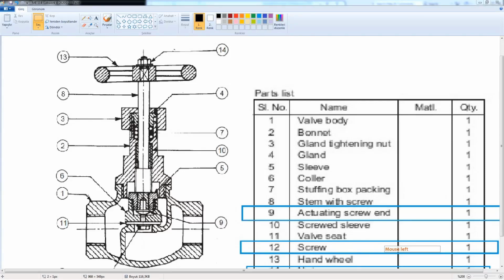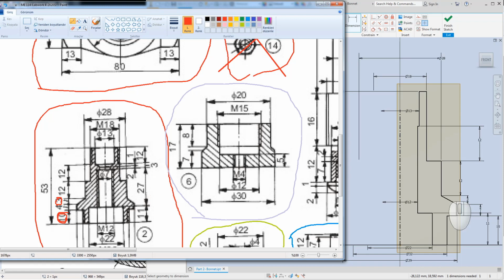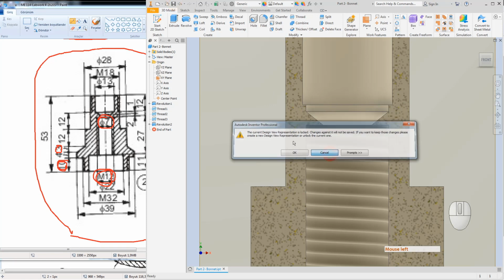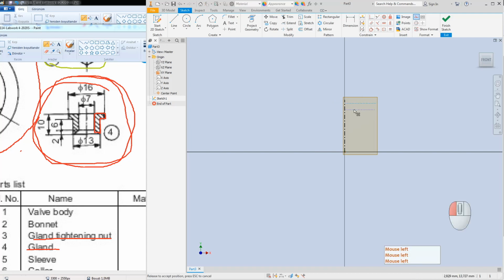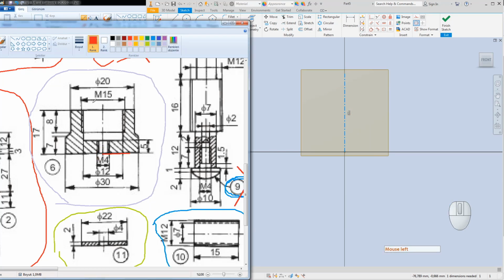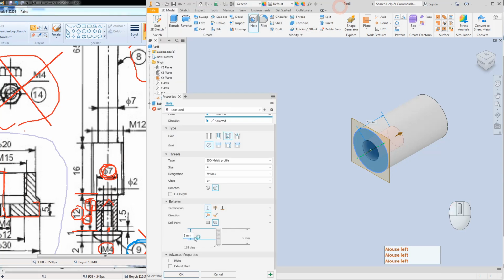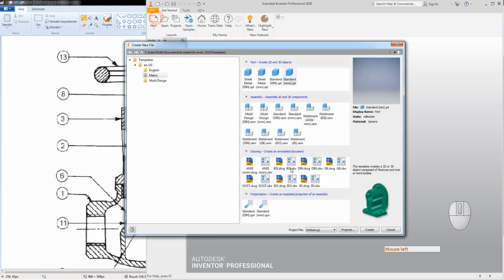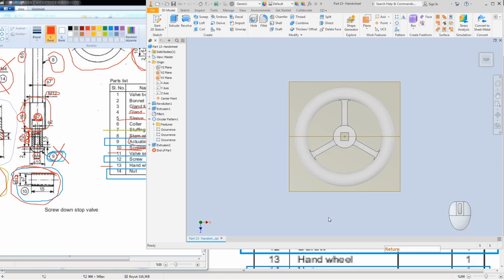Week 7 - Valve - Part Modeling 2